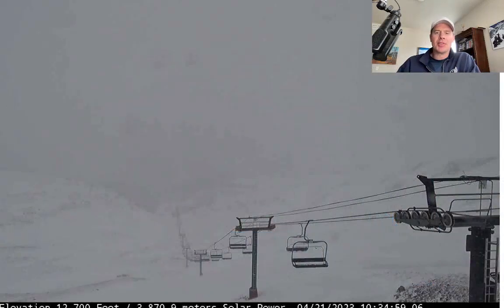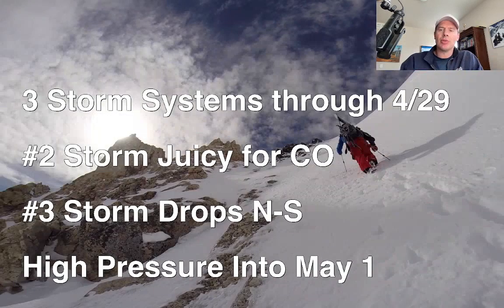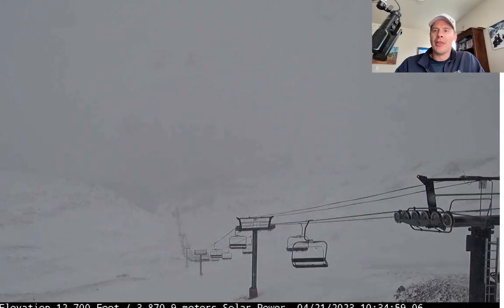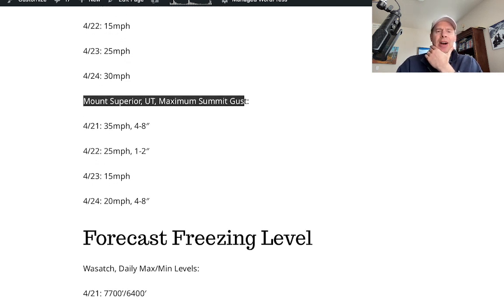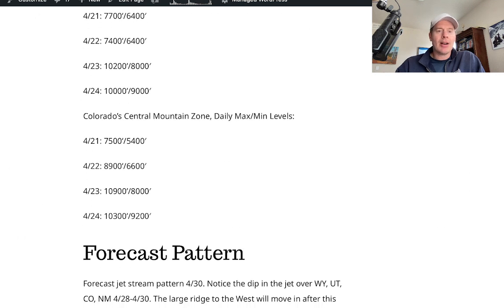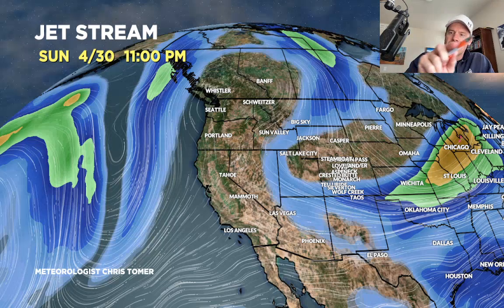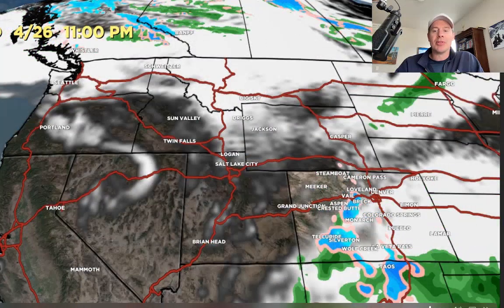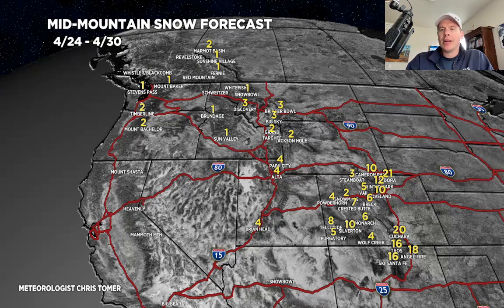Mountain Weather update 4/21, Meteorologist Chris Tomer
3 storm systems through 4/30.  Alta should reach 900".  I look at the pattern, wind, and forecast snow amounts.